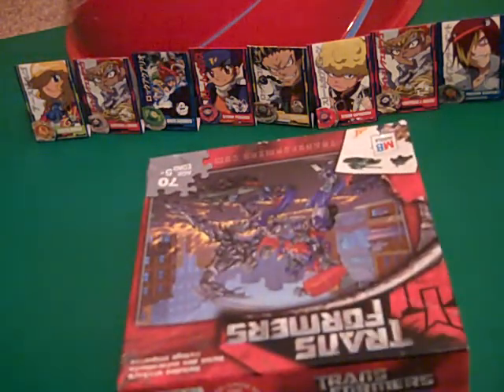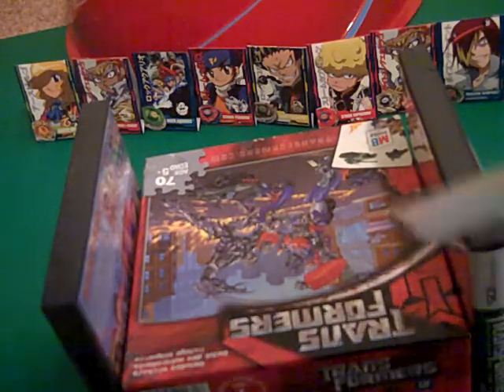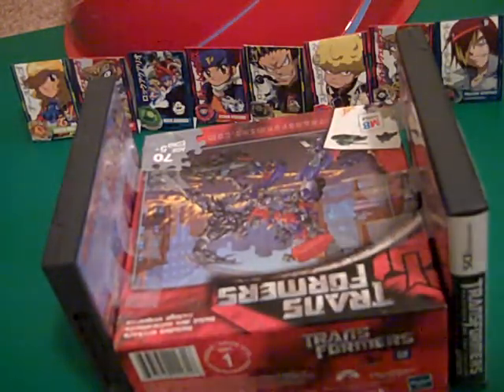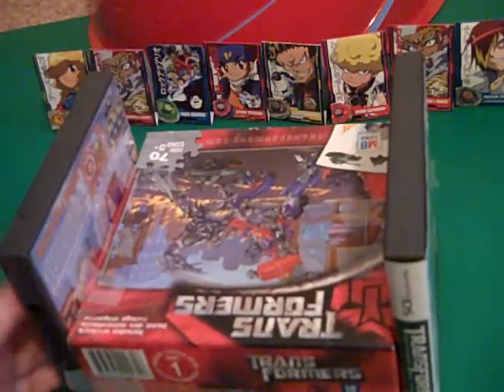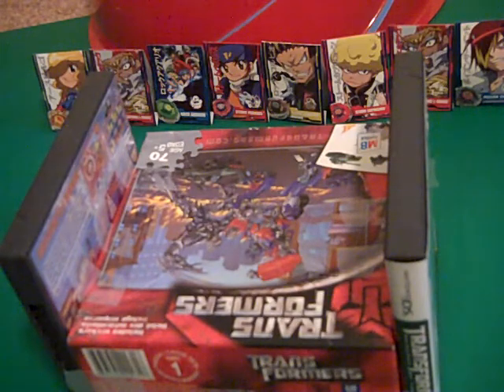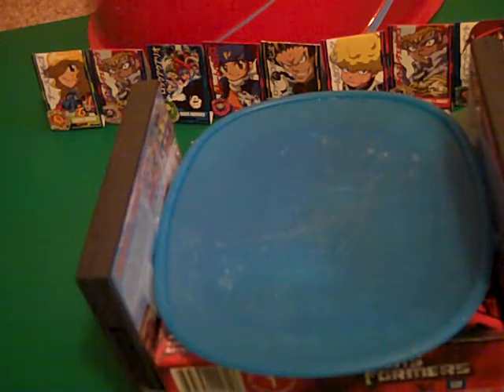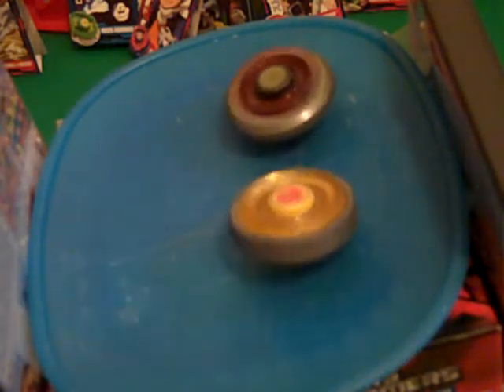How to make a beyblade statum!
Its really cool.Can come out in alot of ways.